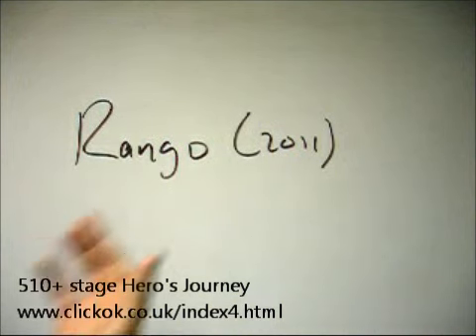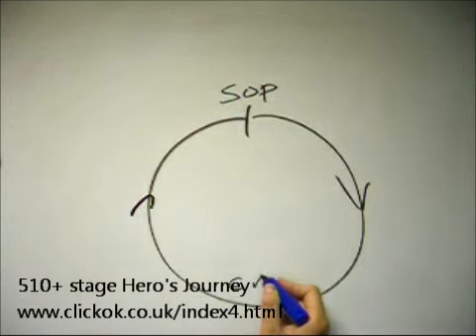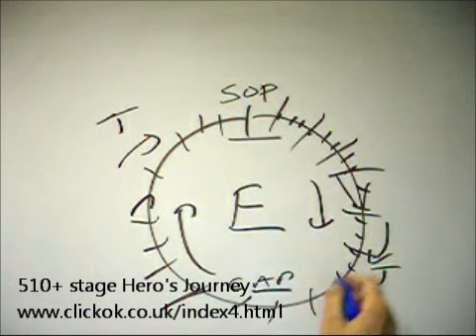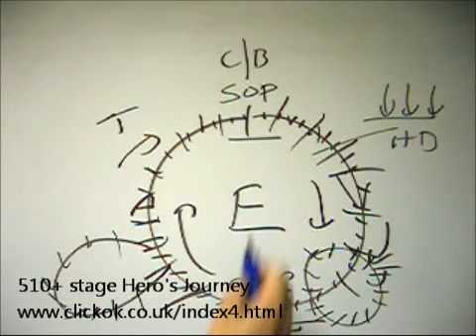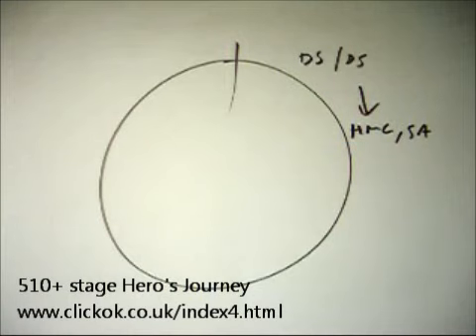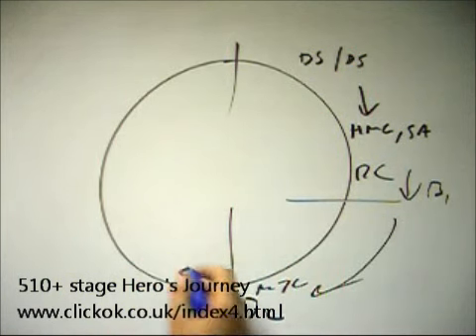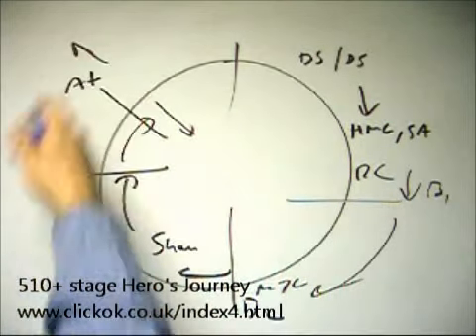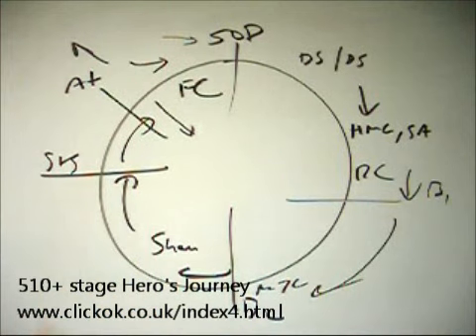Rango (2011) - Filmmaking, Screenwriting, Hero's Journey, Monomyth KalBashir.com